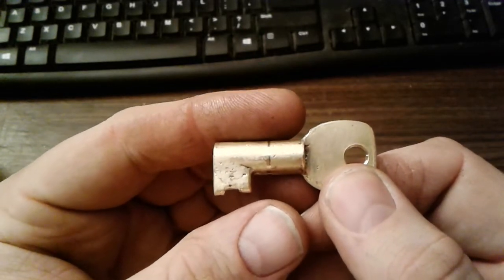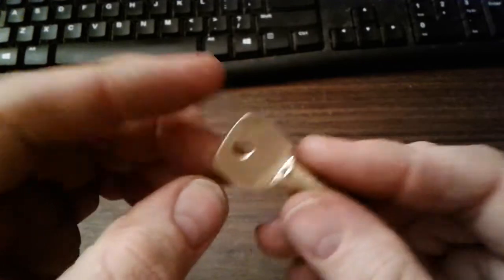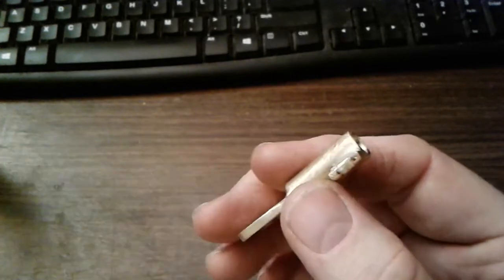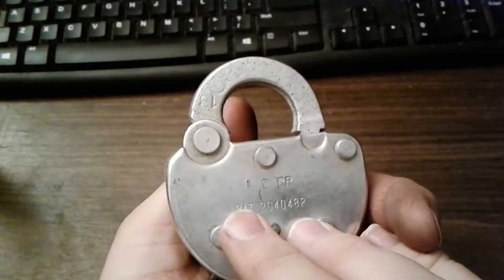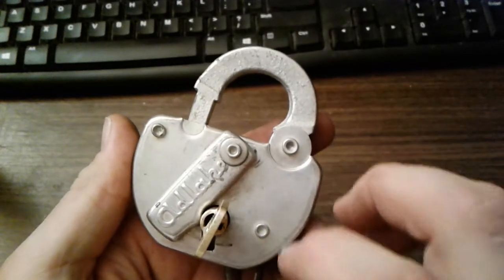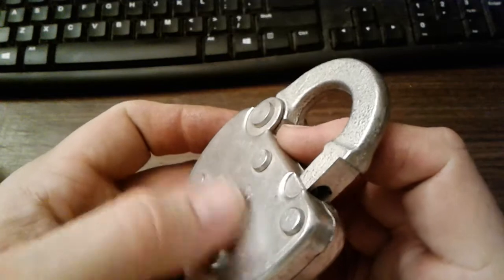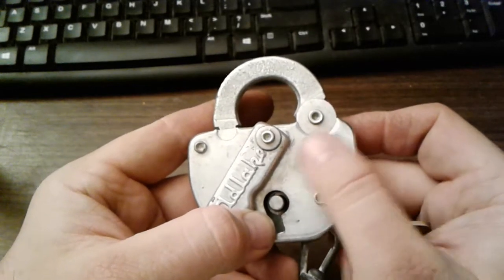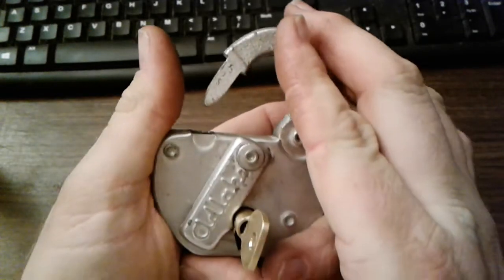Rail Road Padlock Key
finally got a key made to this ICRR padlock